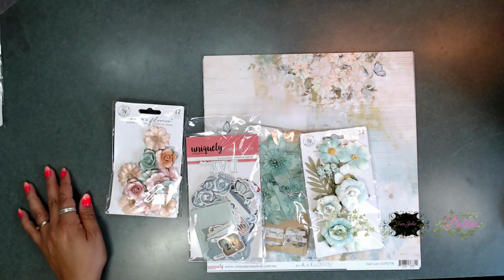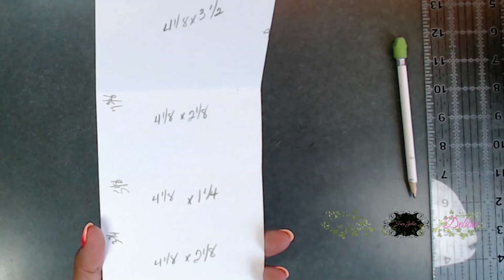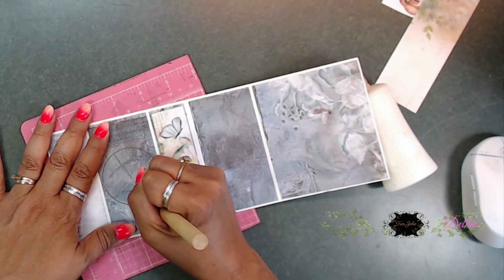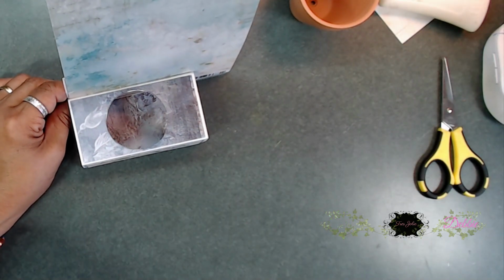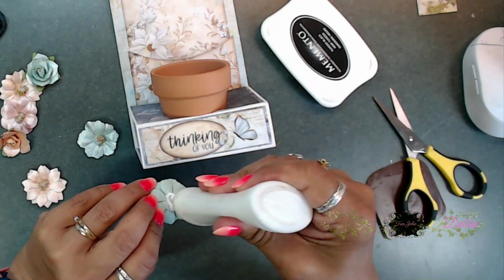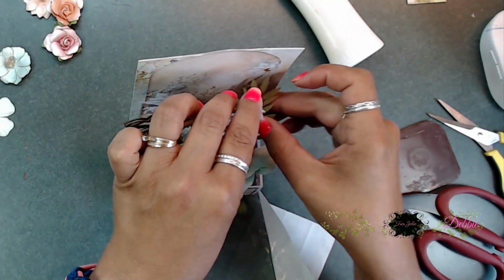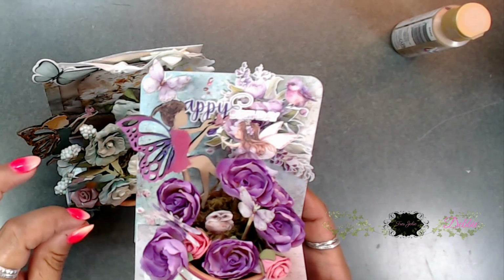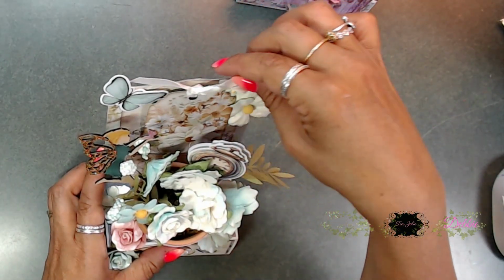Fairies in a Flower Pot, A Beautiful Gift Idea - Tres Jolie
I am so excited to share today's project with you. I created these cute little fairy garden in a pot. This turned out so pretty and the cool thing is you can create two of these using one sheet of card stock paper. I have the links below to the Tres Jolie shop.